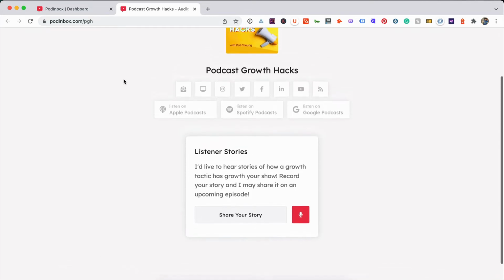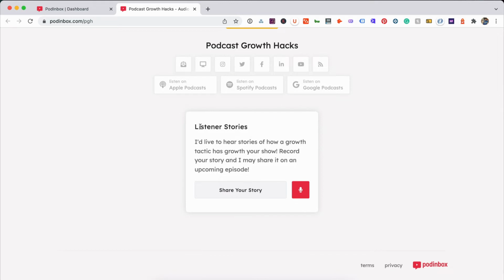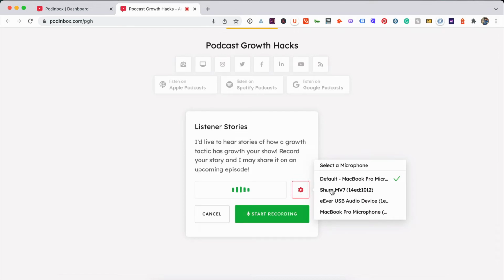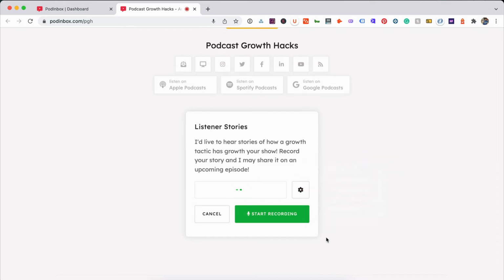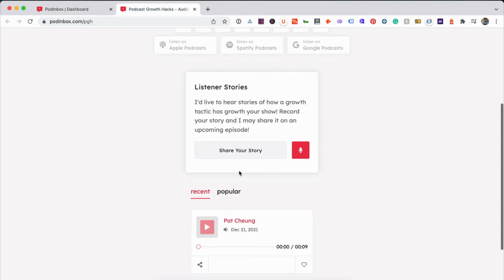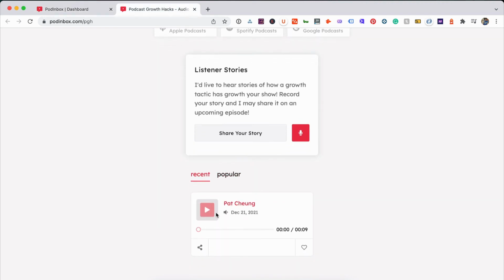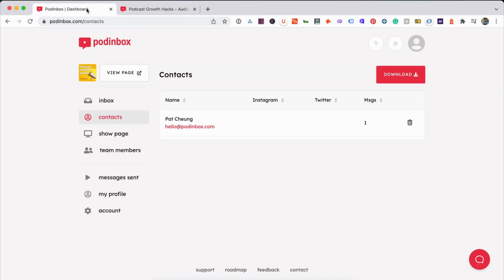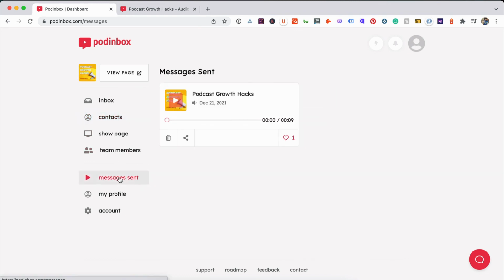How Fans Record Messages on PodInboxes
PodInbox is a great solution for podcasters to receive audio messages from fans. In this tutorial, we show you how easy it is for a fan to record a message for your show!

00:00 - Intro
00:27 - Custom Vanity URL
00:53 - Recording a Message
01:53 - Messages in Public Feed
02:03 - Messages Sent Dashboard